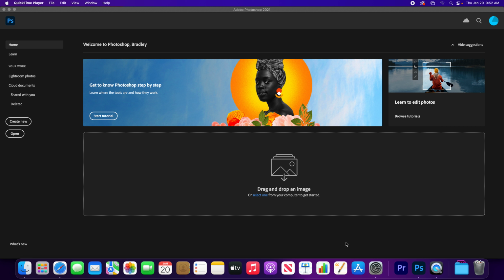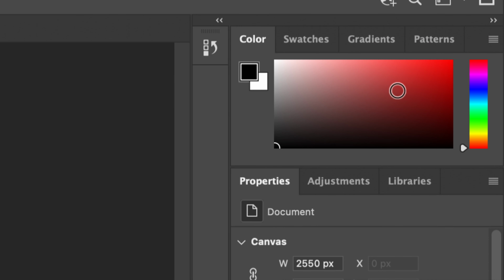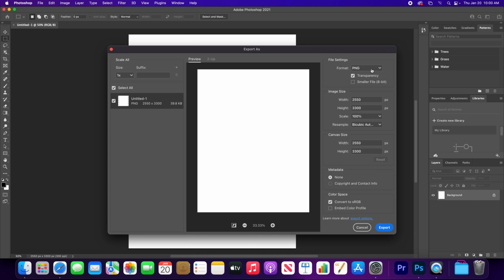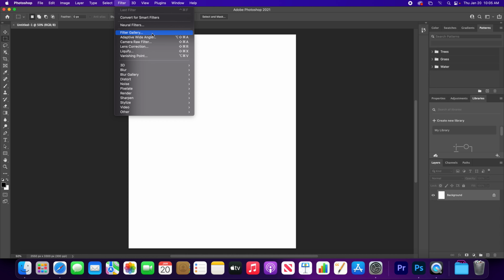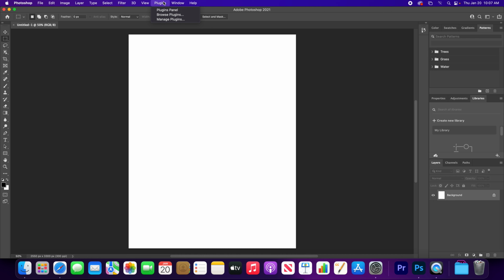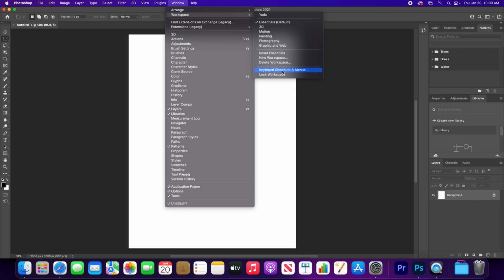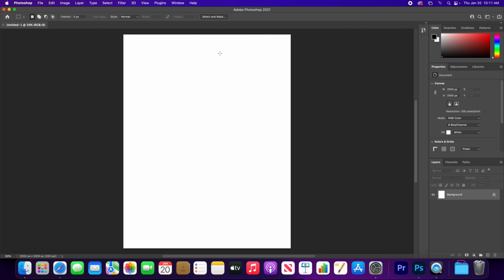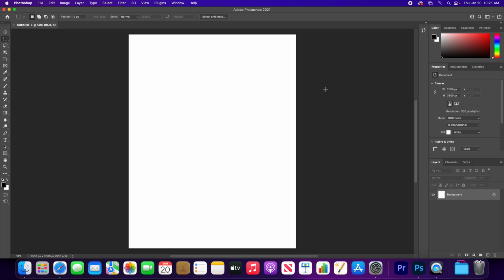Chapter 1 Lecture Get Orientated